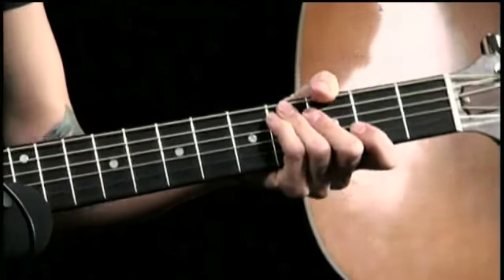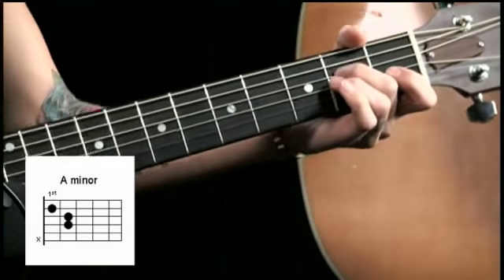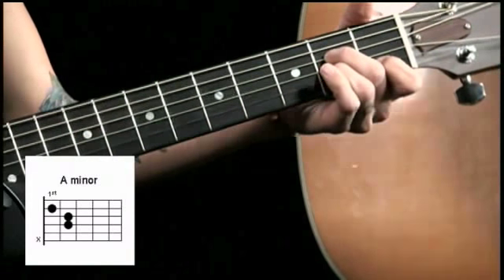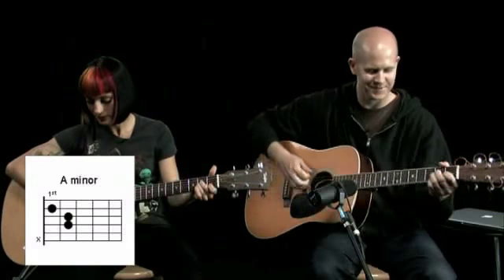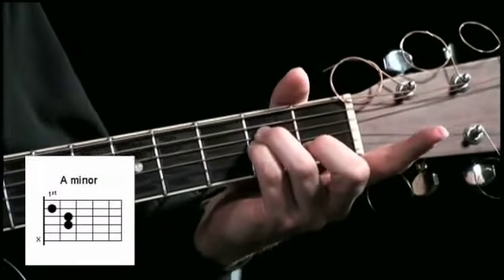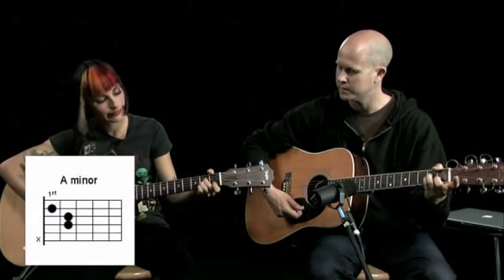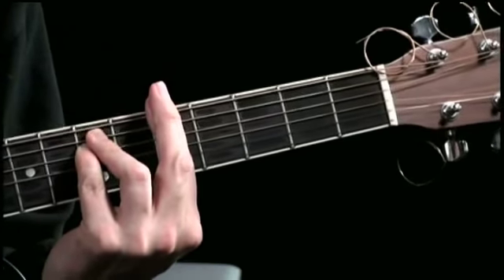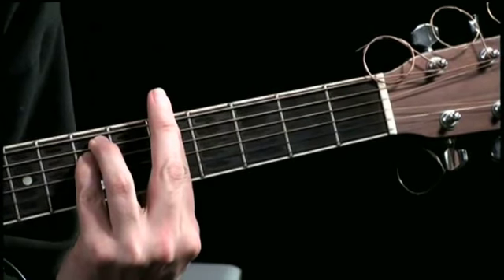How to Play an A Minor Chord on Guitar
KrisTina of The Paper Dolls helps teach you: How to Play an A Minor Chord!

Everyone loves the guitar—whether a soft ballet or a hard rock—the guitar is definitely an instrument that has had people listening for years. The guitar can be learned and mastered at virtually any age.  If you're looking to practice guitar chords, you definitely will want to learn how to strike an A minor chord.